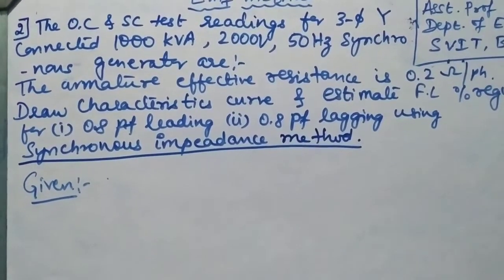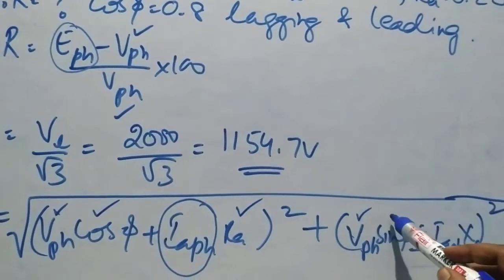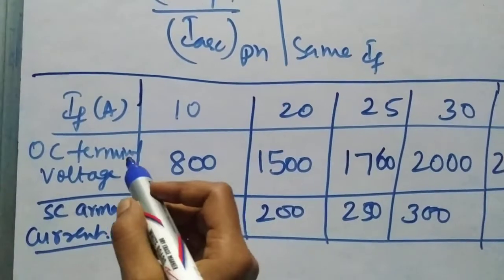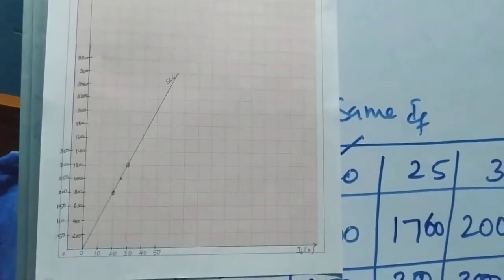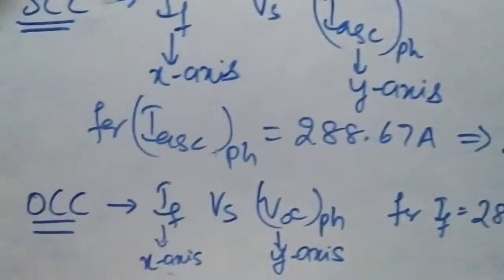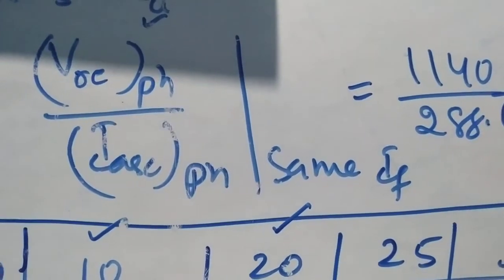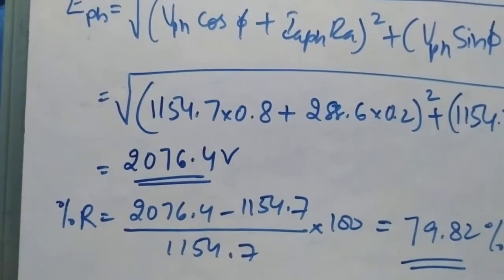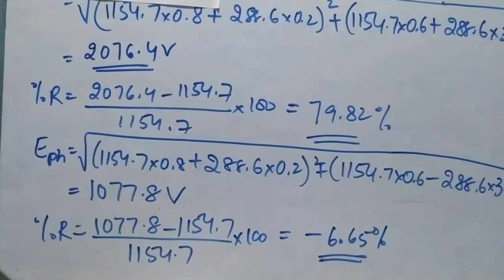Module 4 problems on emf method graphical